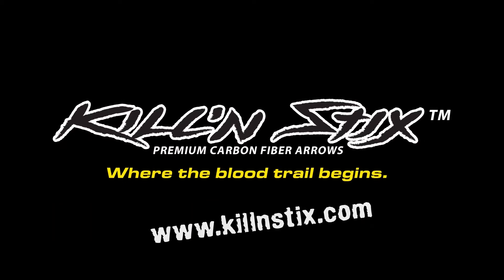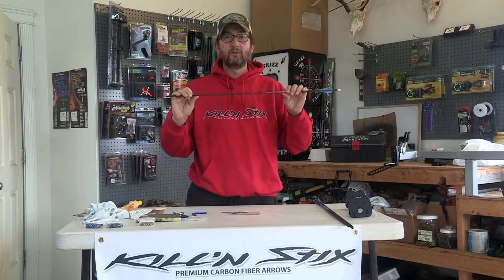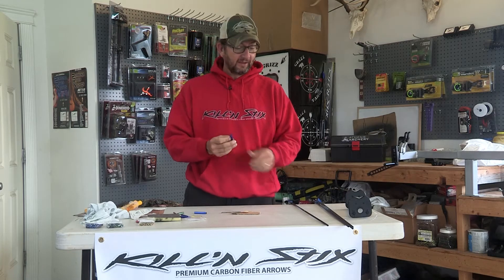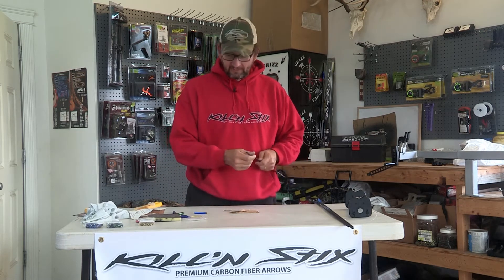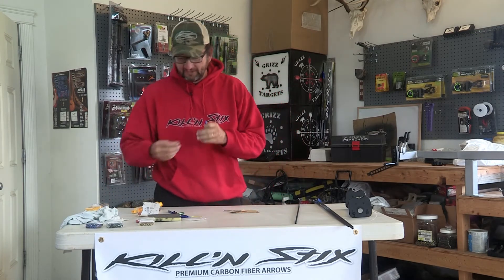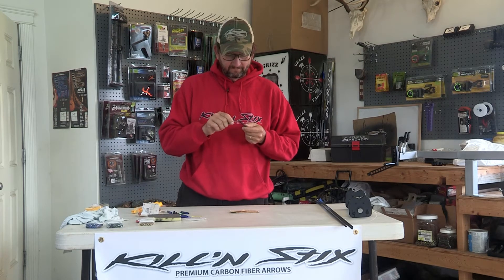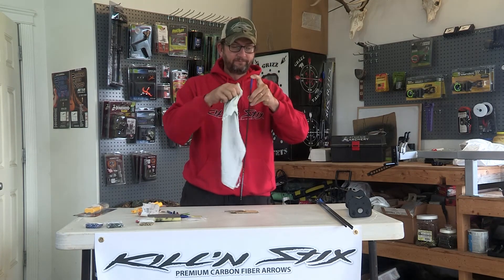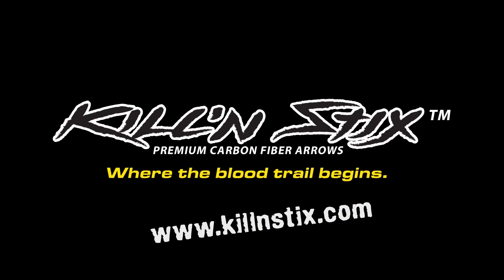Outsert installation on a Micro diameter arrow.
Calvin Buckler explains how to install a outsert on a Kill'n STix Micro LT.